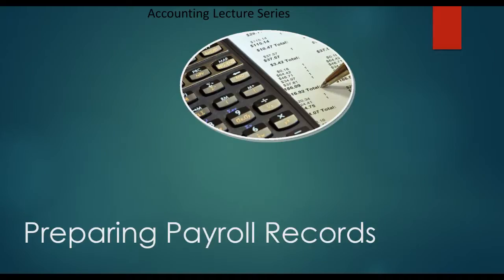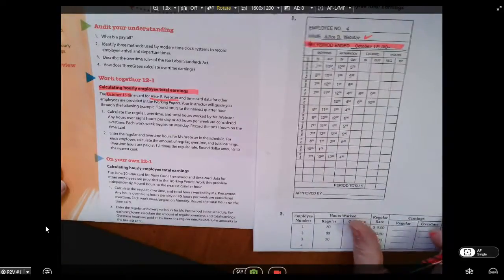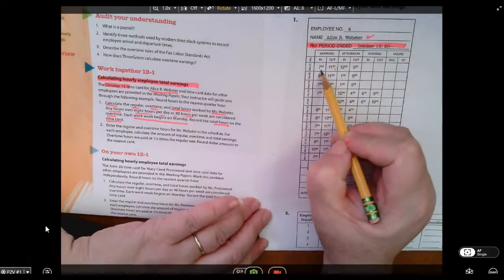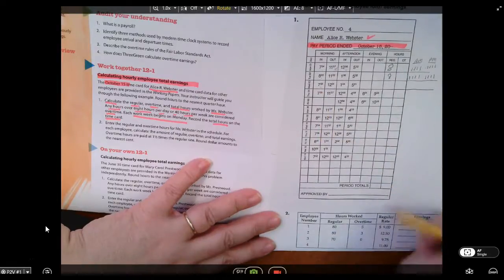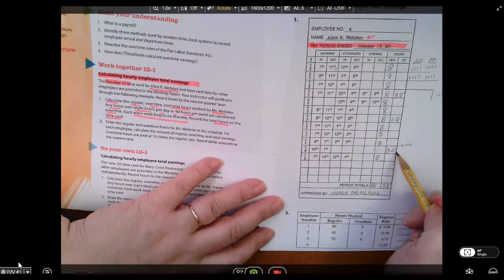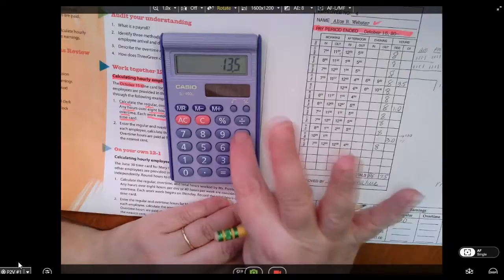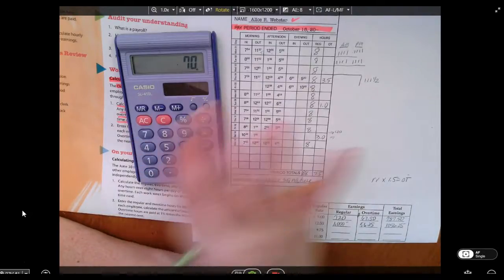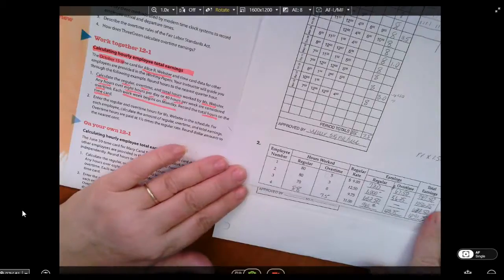Calculating Hourly Employee Total Earnings